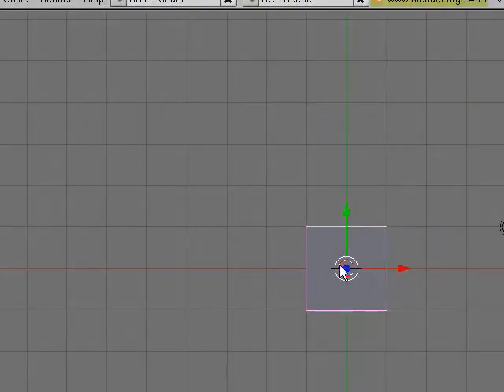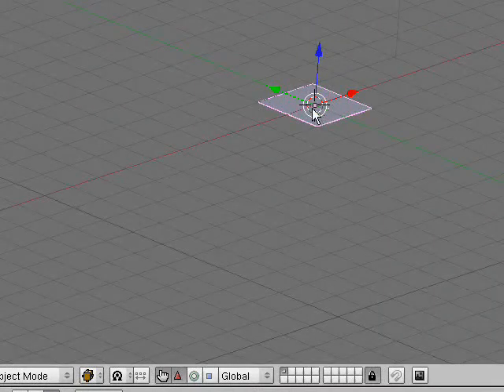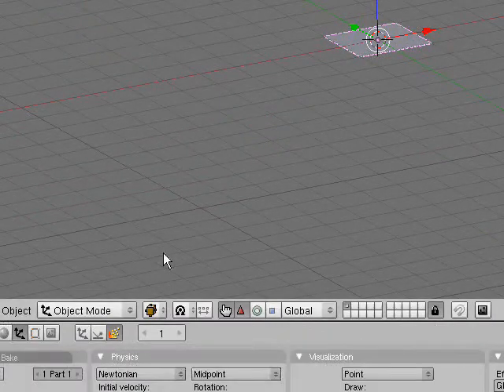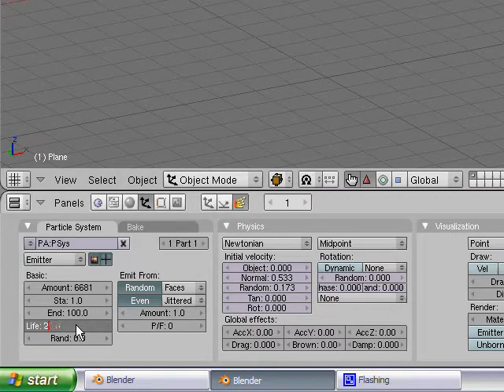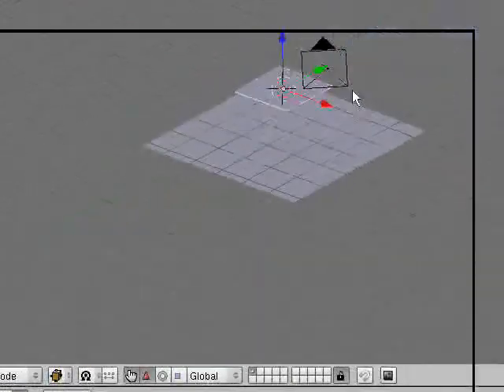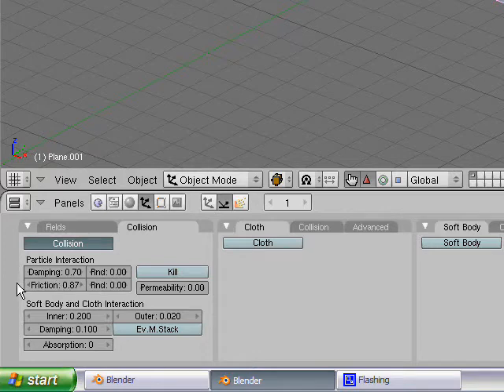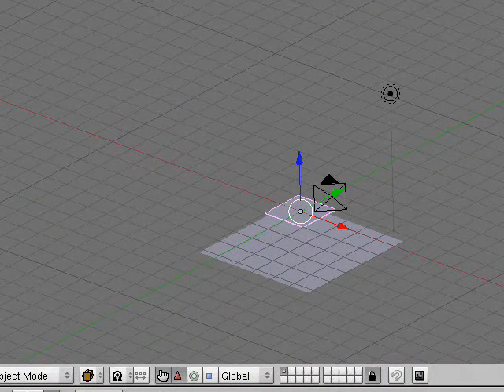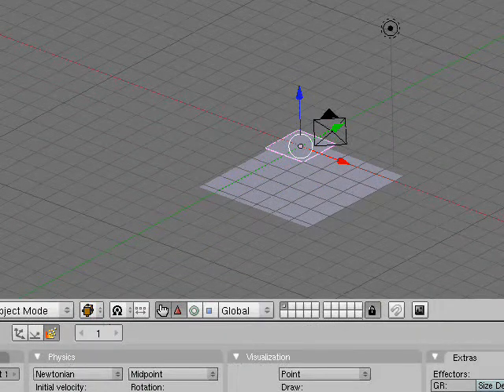Blender3danimator's 6th Blender 3d Tutorial: Particles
This is the 6th in a series of tutorials for Blender 3d. In this tutorial I am going over how to create particles using meshes.